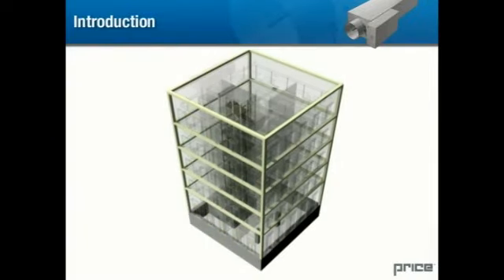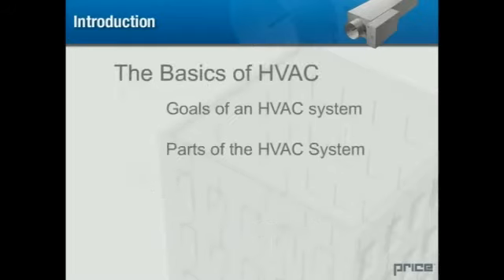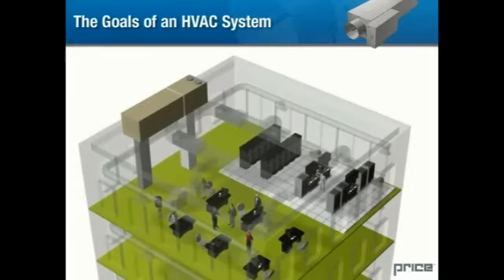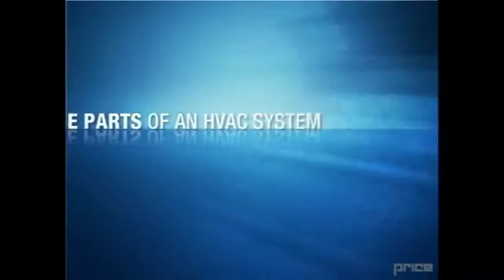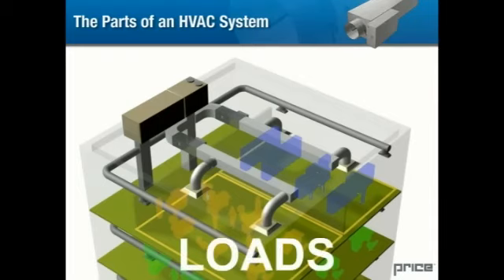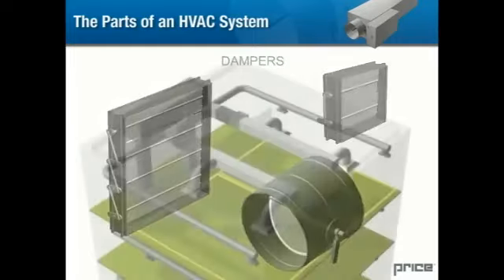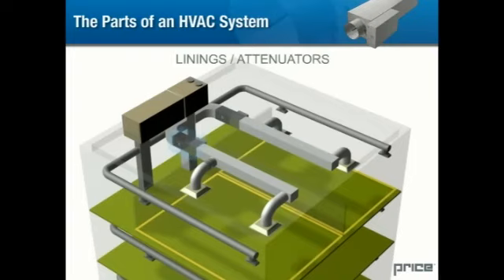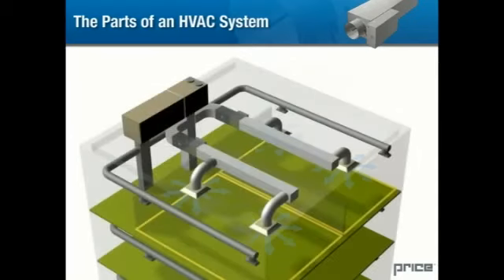The basic of HVAC. And some parts.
The basic description of HVAC (Heating, Ventilation, and Air Conditioning) is as follows:
Core Purpose: An HVAC system's fundamental goal is to create and maintain a comfortable and healthy indoor environment. It achieves this by controlling three key aspects of the air within an enclosed space:
 * Heating: Raising the temperature during colder periods to provide warmth.
 * Ventilation: Supplying fresh, clean air and removing stale or contaminated air. This process is crucial for air quality, oxygen levels, and moisture control.
 * Air Conditioning: Lowering the temperature and often dehumidifying the air during warmer periods to provide cooling and comfort.
Key Functions in Detail:
 * Temperature Control: HVAC systems heat or cool air to achieve and maintain a desired temperature within a space, as regulated by a thermostat.
 * Air Quality: These systems filter the air to remove dust, allergens, and other pollutants, contributing to a healthier indoor environment. Some advanced systems may also include features like ionization and UV lights to further purify the air.
 * Humidity Control: HVAC systems manage the moisture content in the air. Air conditioning often dehumidifies the air, while humidifiers can add moisture when the air is too dry. Maintaining proper humidity levels is important for comfort and preventing issues like mold growth.
 * Air Movement (Ventilation): HVAC systems circulate air throughout a space using fans and ductwork. This ensures even temperature distribution and the delivery of conditioned air. Ventilation also involves bringing in fresh outside air and exhausting stale indoor air.
Basic Components: While specific components vary depending on the type of HVAC system, some common elements include:
 * Heating Unit: Such as a furnace (burning gas, oil, or electricity) or a heat pump (transferring heat).
 * Cooling Unit: Such as an air conditioner (using refrigerant to absorb and release heat) or a heat pump (also capable of cooling).
 * Air Handler: Contains a blower fan to circulate air, an evaporator coil (for cooling), and sometimes heating elements.
 * Ductwork: A network of channels that distributes conditioned air throughout the building.
 * Thermostat: A control unit that allows users to set and regulate the desired temperature.
 * Air Filter: Removes dust and other particles from the air.
 * Refrigerant: A substance used in air conditioners and heat pumps to absorb and release heat.
 * Compressor and Condenser (for cooling): Components in the outdoor unit of an air conditioning system that work to cool the refrigerant.
 * Evaporator Coil (for cooling): Located in the indoor unit, where the cold refrigerant absorbs heat from the air.
In essence, an HVAC system is a comprehensive network of components working together to manipulate air temperature, quality, humidity, and movement to create a comfortable, healthy, and productive indoor environment in residential, commercial, and industrial buildings.